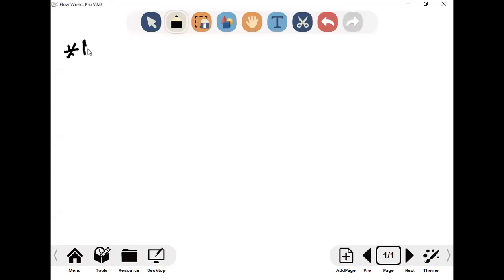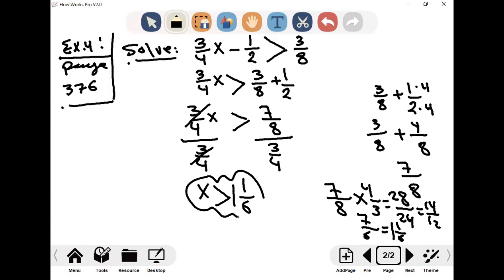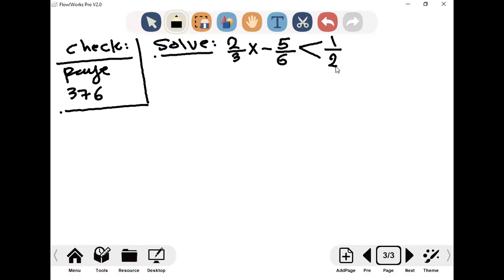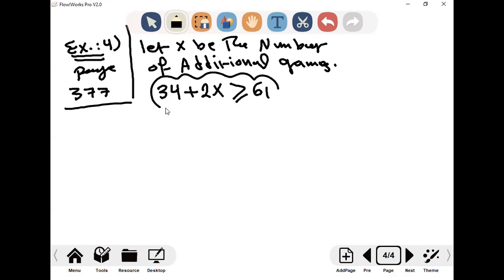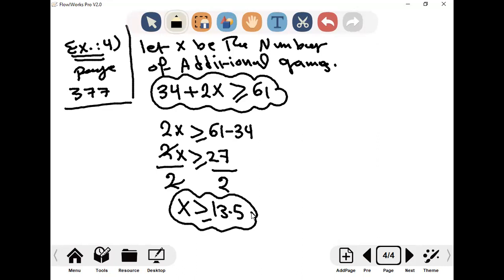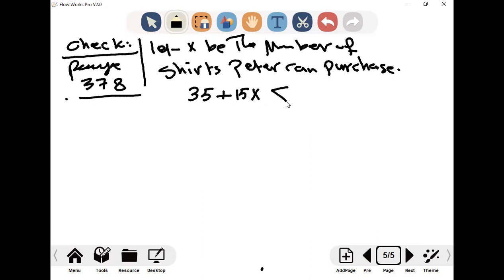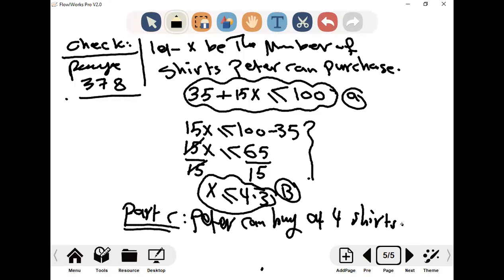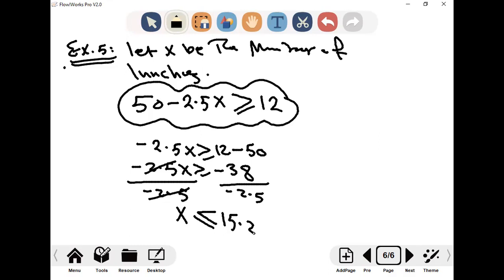write & solve two-step inequalities 7b & 7d